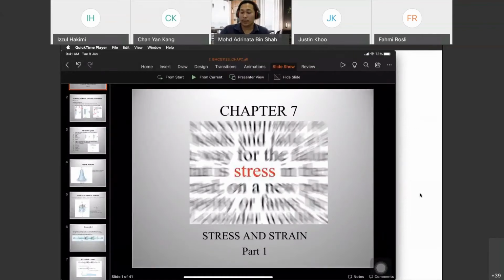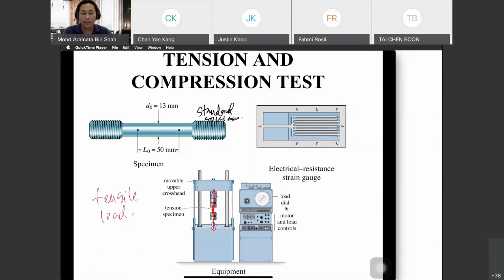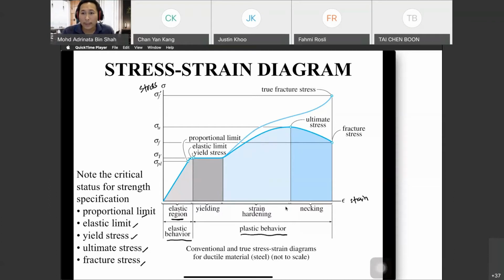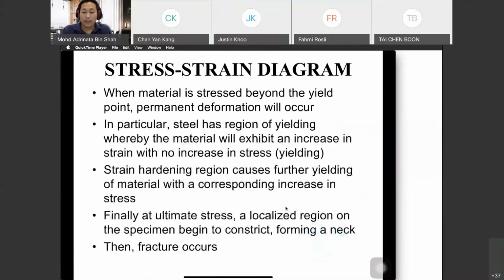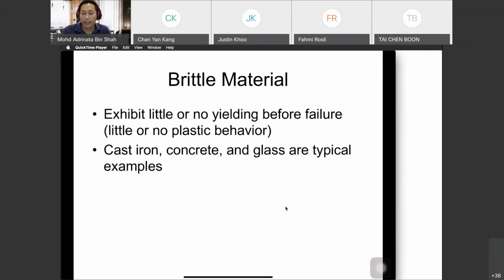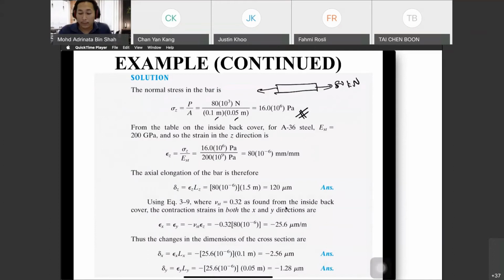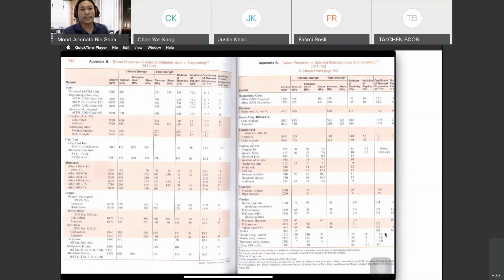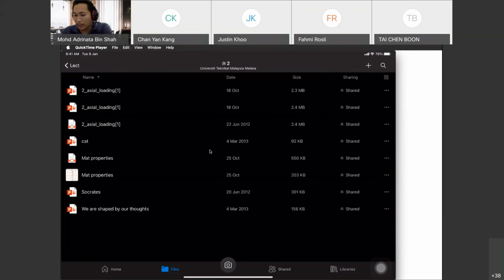BMCG 1123 Statics and Mechanics (Chapter 8)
BMCG 1123
BEKM